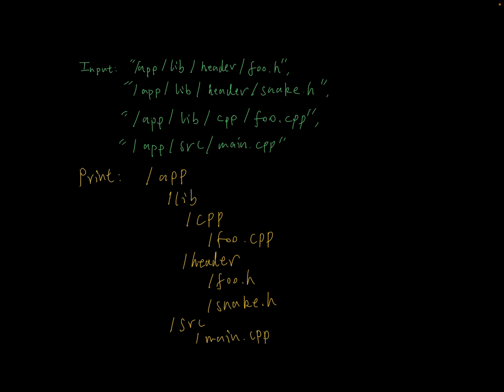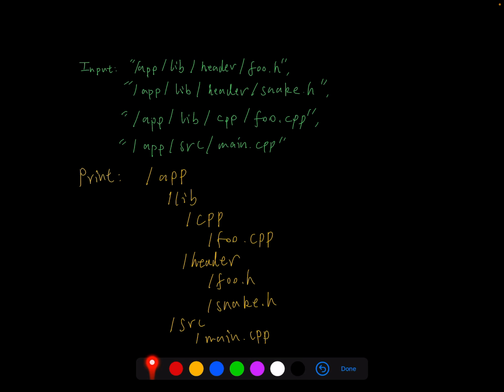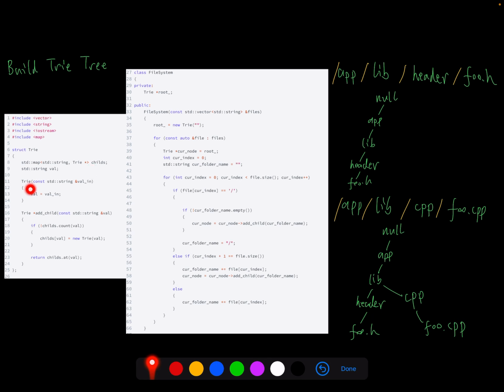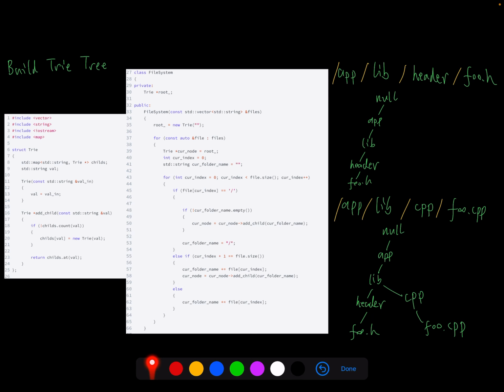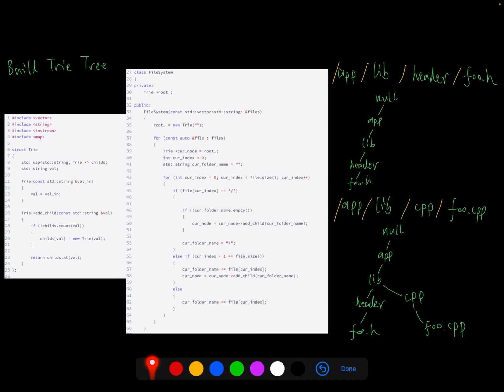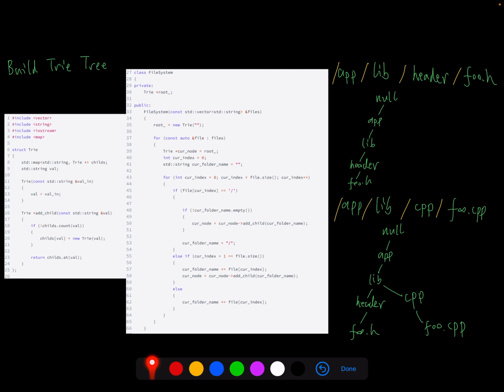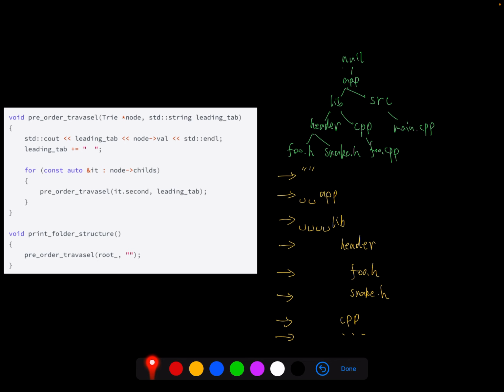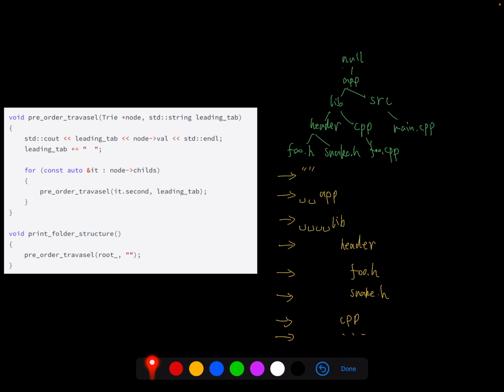[Software Engineering Series] Print Folder Structure